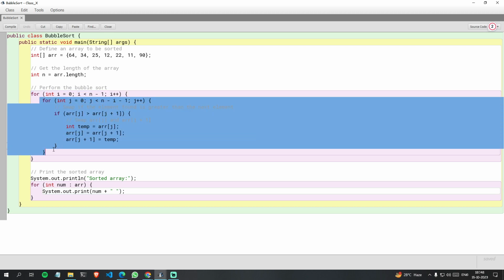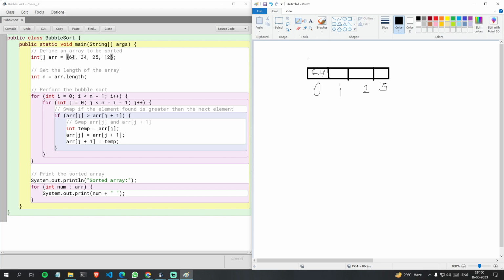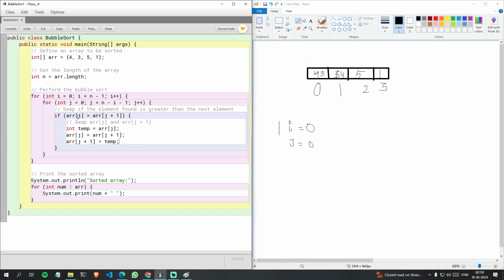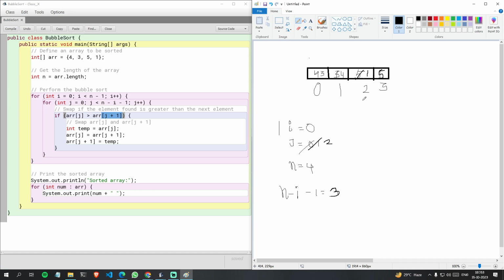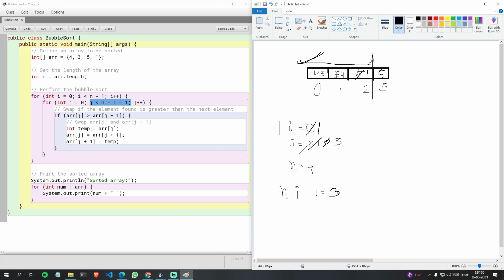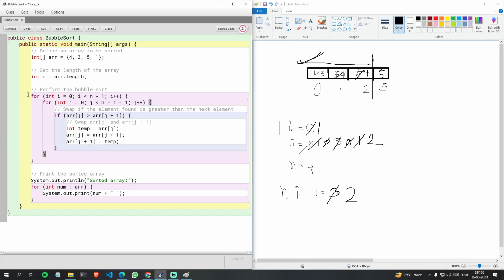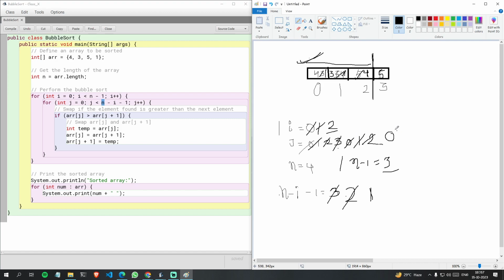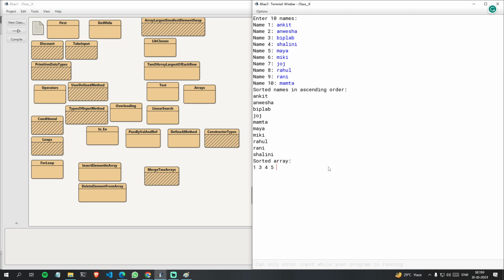Class 8 - Bubble Sort PR